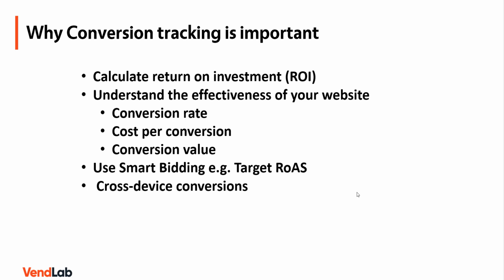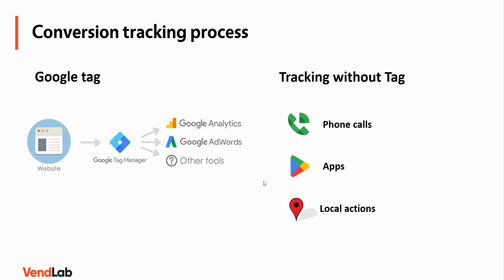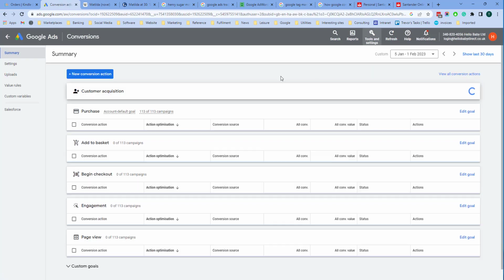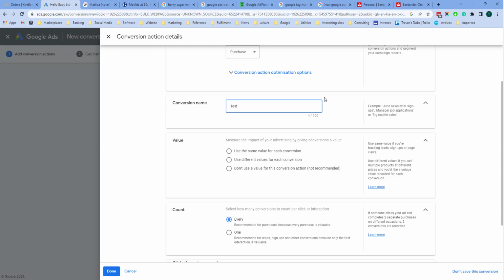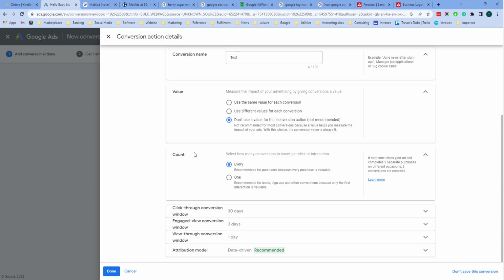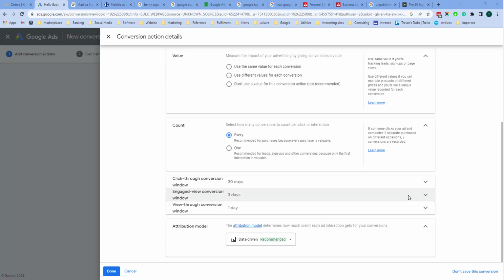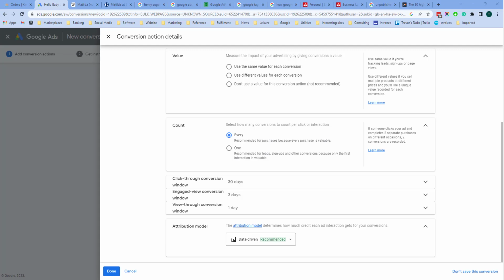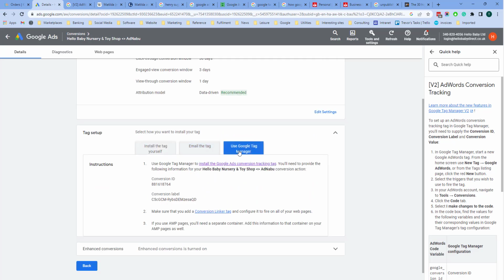Master Google Ads Conversion Tracking - Ultimate Guide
Master Conversion Tracking in Google Ads! Learn how to measure the effectiveness of your campaigns and optimize your ad spend. Discover how to set up conversion tracking, define conversion actions, and choose the right attribution model. Improve your ROI and make data-driven decisions for your business.

Confused about Google Ads conversion tracking? This video will demystify the process and give you step-by-step instructions on how to set it up for your ads. Don't miss out on valuable data for your Google ad campaigns. Watch now and optimize your ads for maximum conversions!

Timestamp

00:00 Why conversion tracking is important
0:33 How conversion tracking works
1:40 Conversion tracking process
2:55 Setting up conversion tracking

𝗧𝗵𝗮𝗻𝗸𝘆𝗼𝘂 𝗳𝗼𝗿 𝘄𝗮𝘁𝗰𝗵𝗶𝗻𝗴: How Does Conversion Tracking Work? | How to Grow Your Ecommerce Business